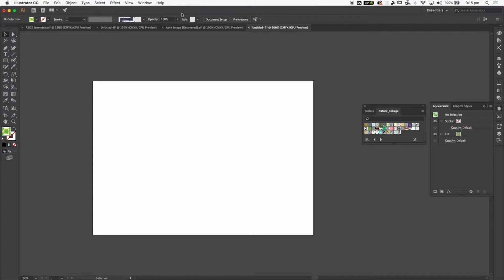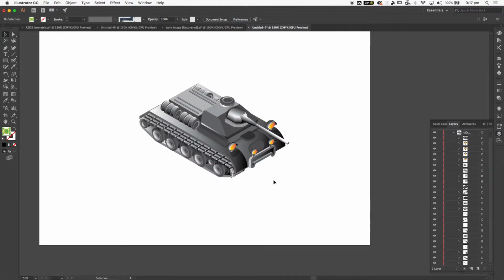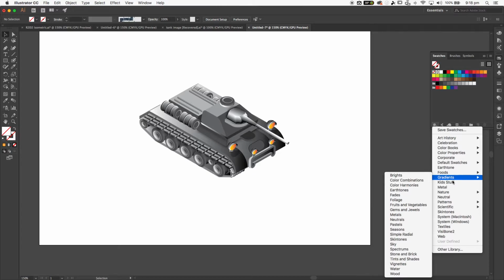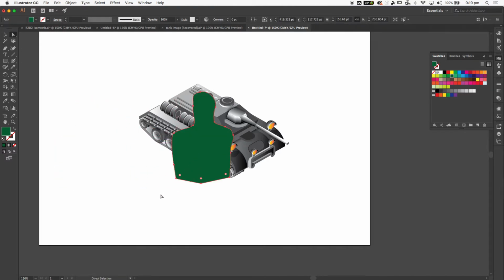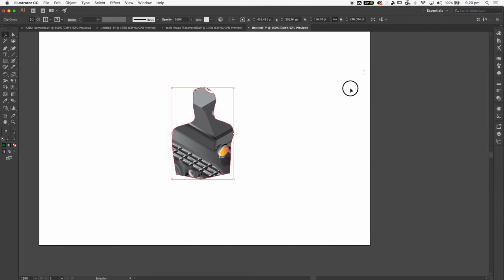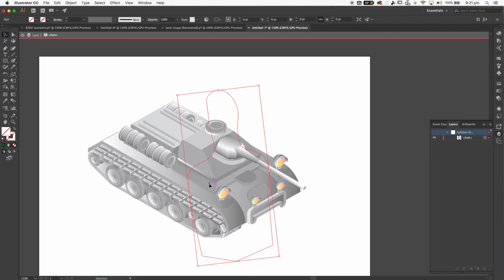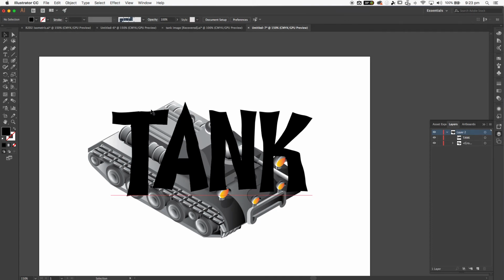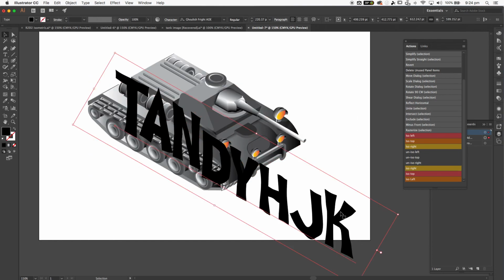clipping mask 1a